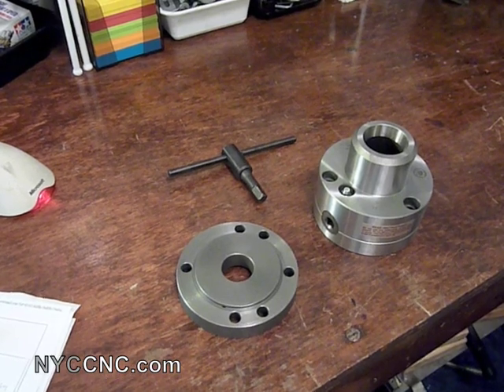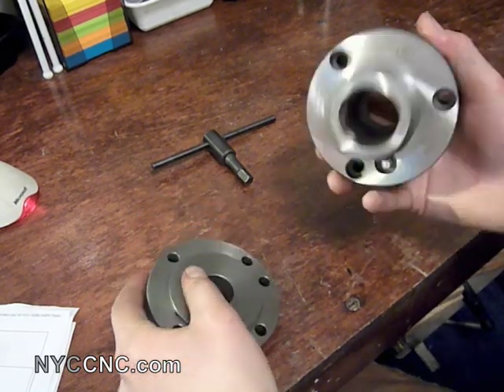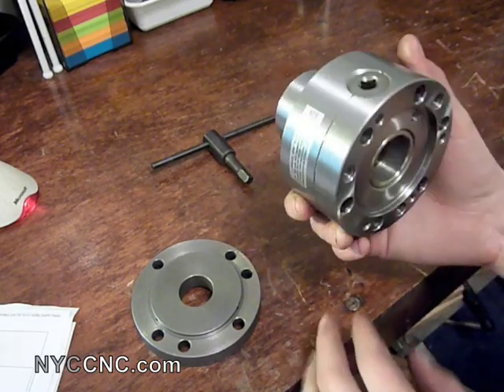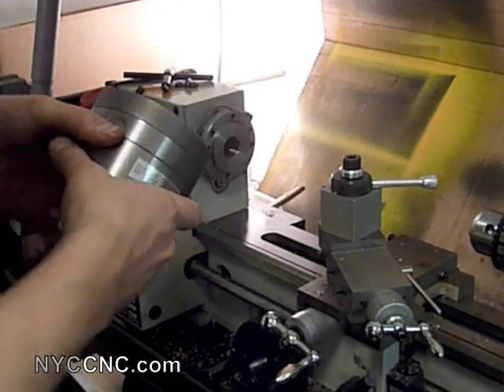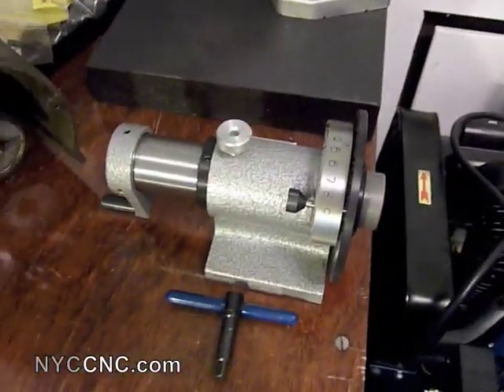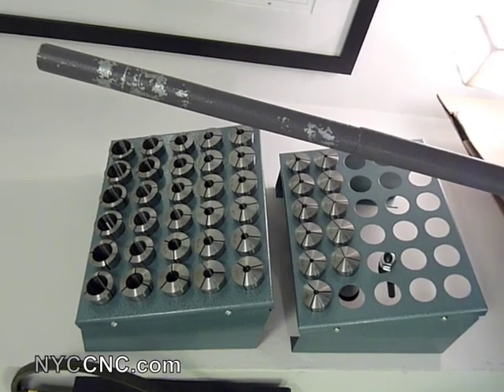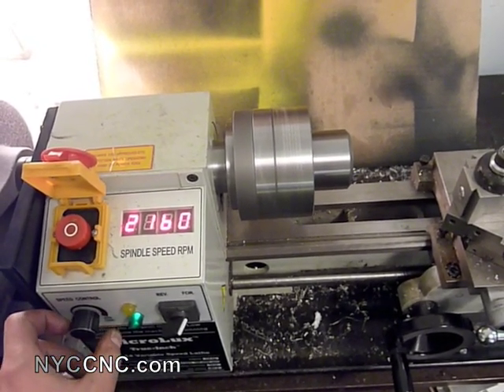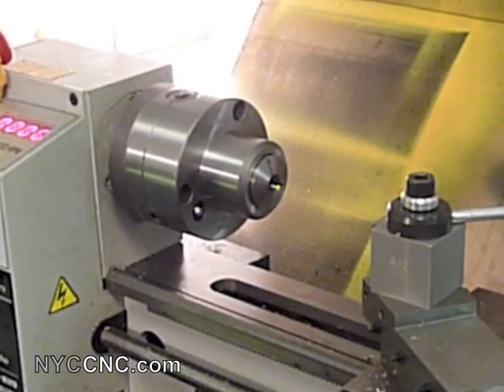4" Bison 5C Collet Chuck for Micromark Mini Lathe - 7x14 or 7x12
An overview of my 4" 5C Collet Chuck for my MicroMark 7x14 Mini-lathe

5 Reasons to Use a Fixture Plate on Your CNC Machine